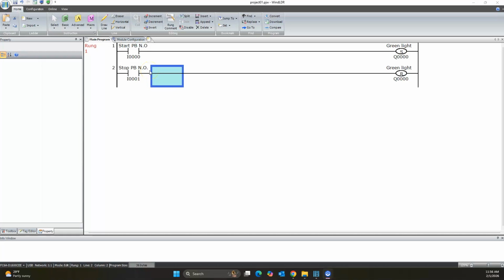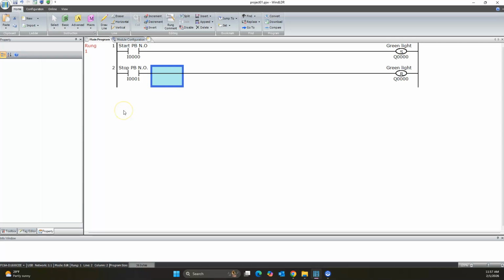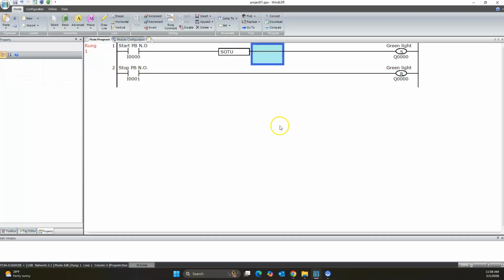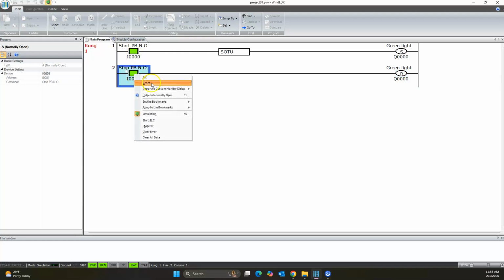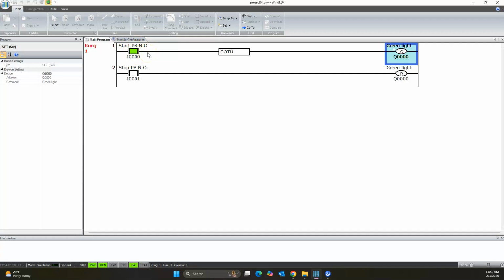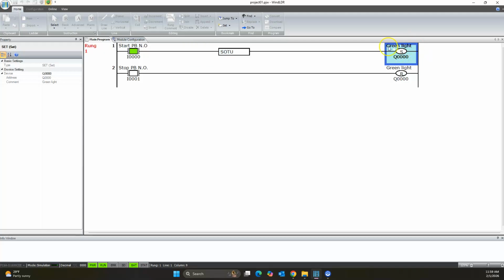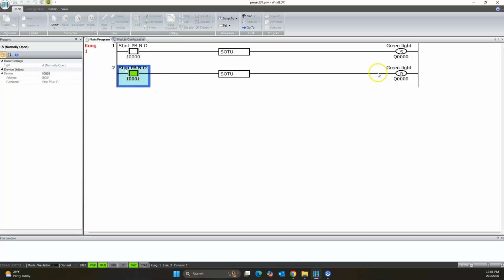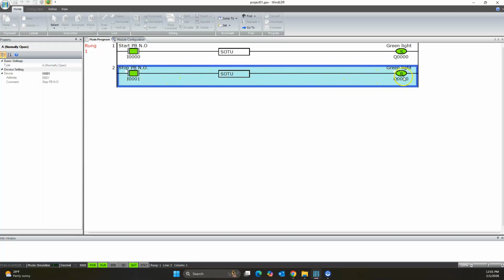IDEC Wind LDR Single output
In this video I will demonstrate how to setup a single out up (SOTU) in Wind LDR.